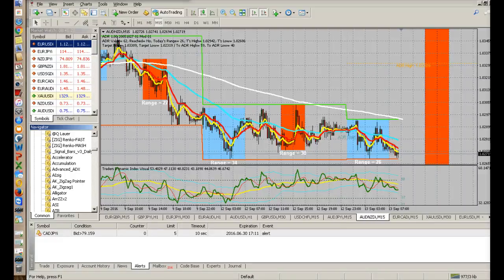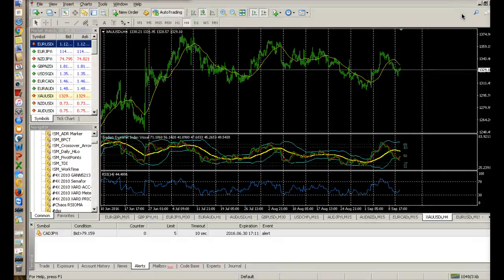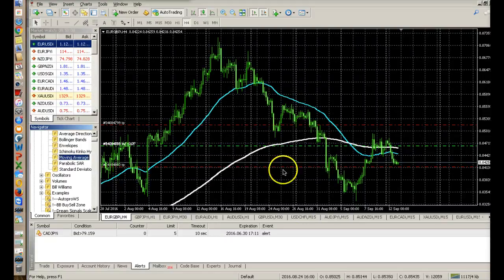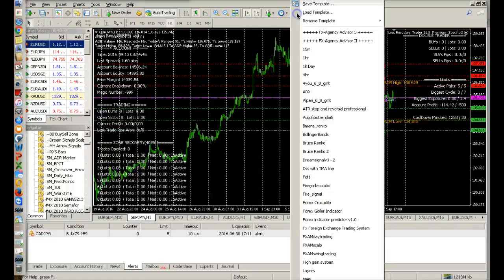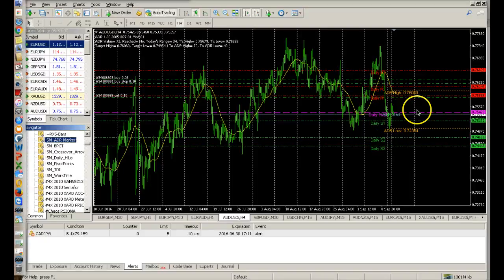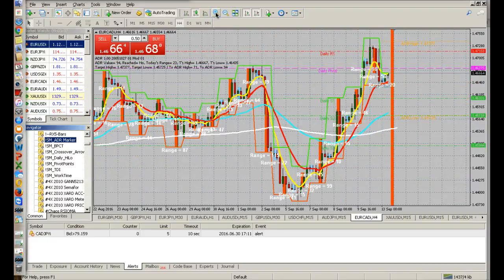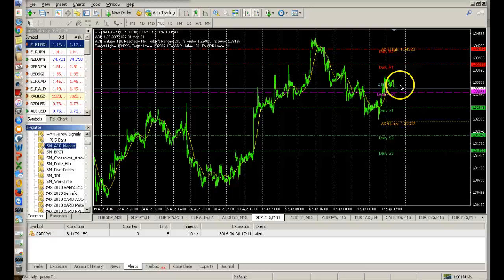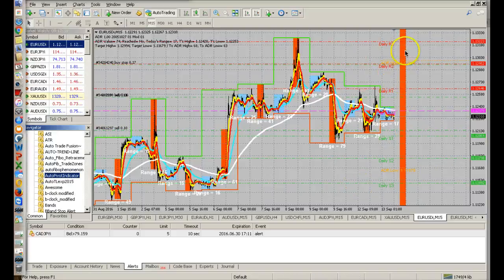Sept 13 trading ADR and pivots